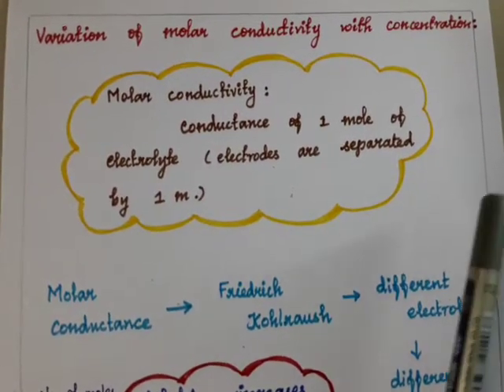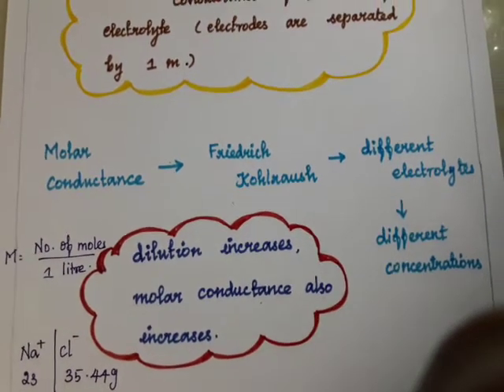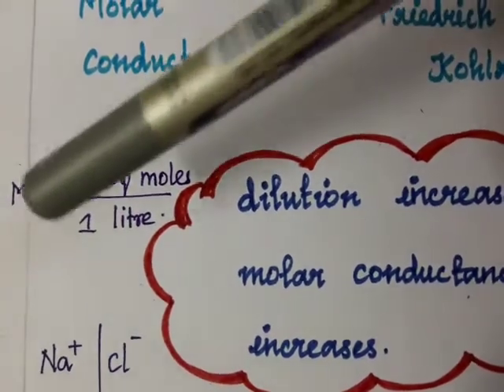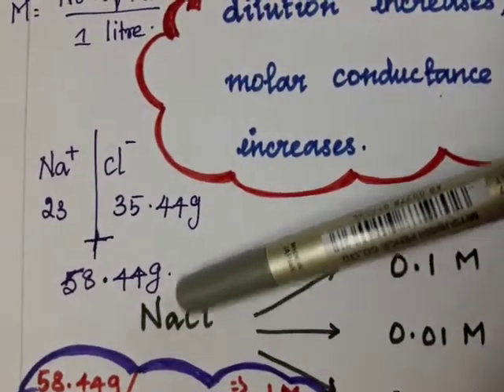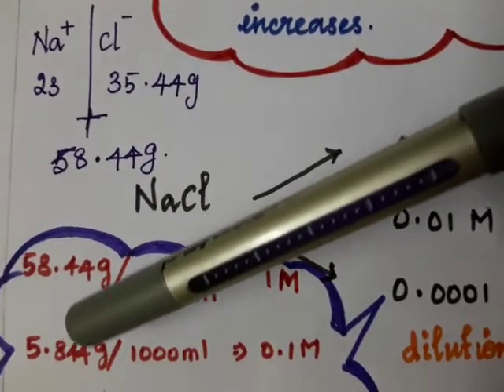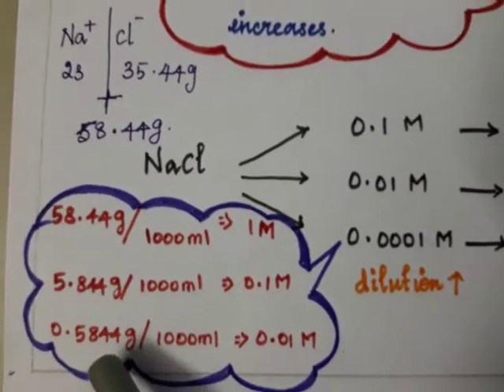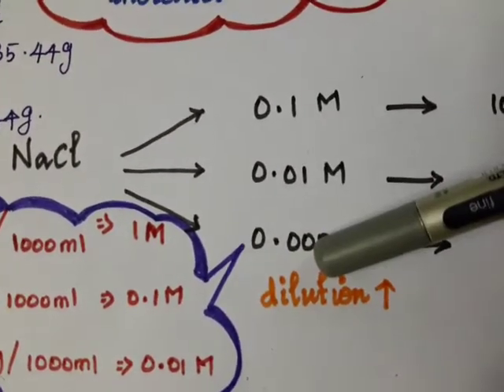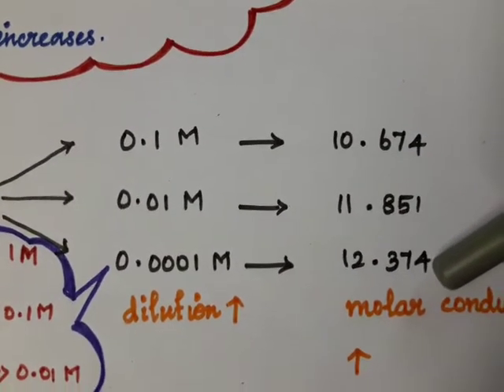Variation of molar conductance with concentration(1)